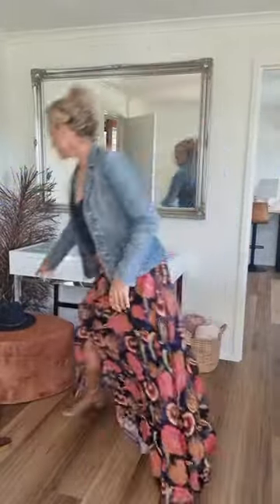Summer Dresses - two ways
Something a little different as I love fashion just as much as makeup, if not more 💃

Here I am showing you how I like to wear my summer dresses for both summer and winter.  Also, how I style them as a skirt.

Dresses are from Jaase
Top from Scotch and Soda
Denim jacket is an old one I have had for years

Let me know what you think and If I should do more fashion videos